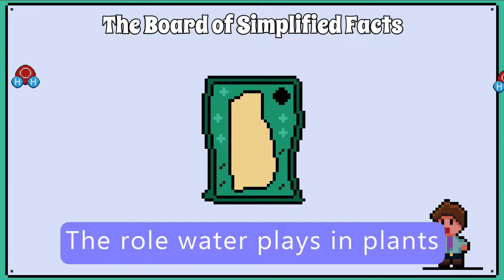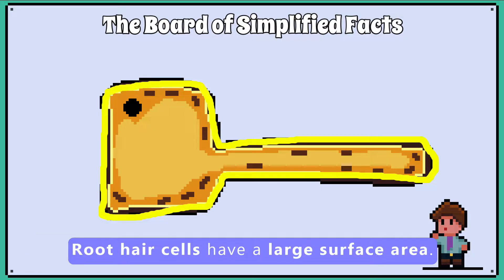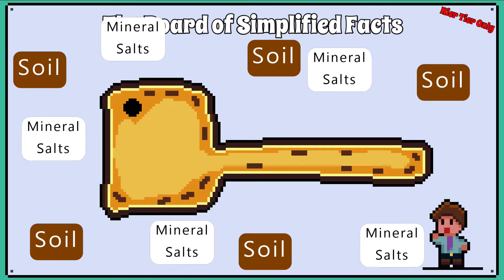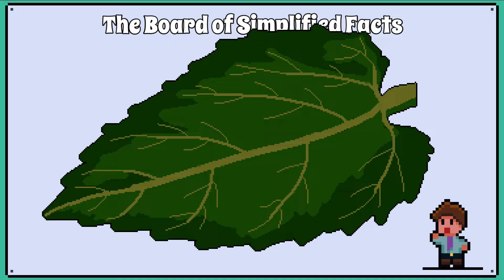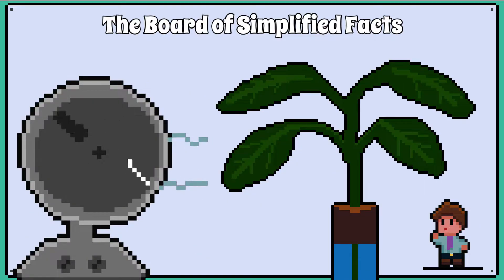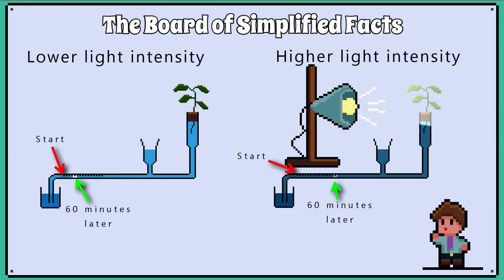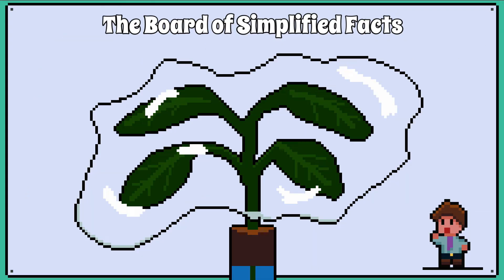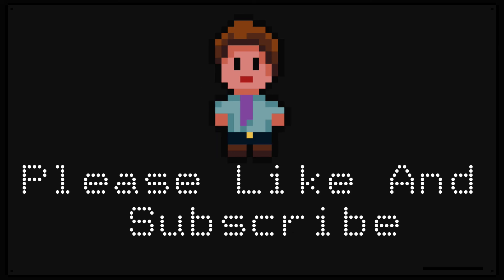Factors that Affect Transpiration in Plants- WJEC/AQA Biology - (GCSE REVISION)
This video we will revise how a potometer can compare the rate of transpiration in  a plant that is exposed to different conditions.